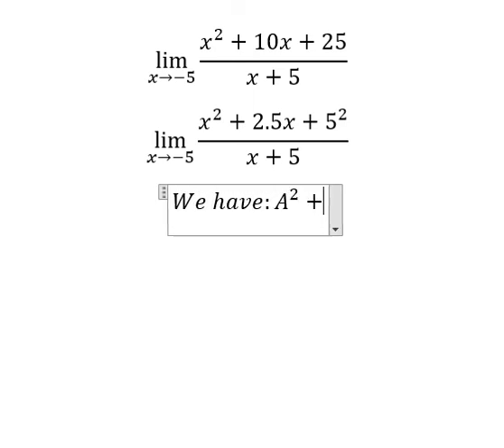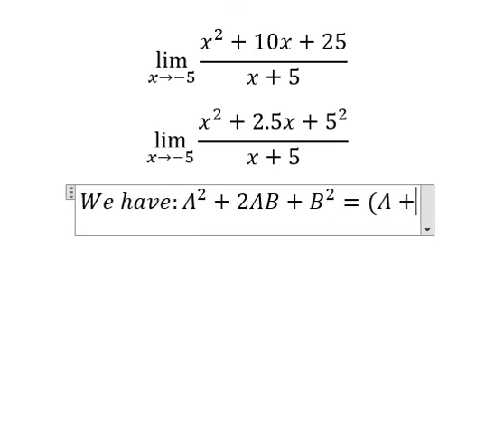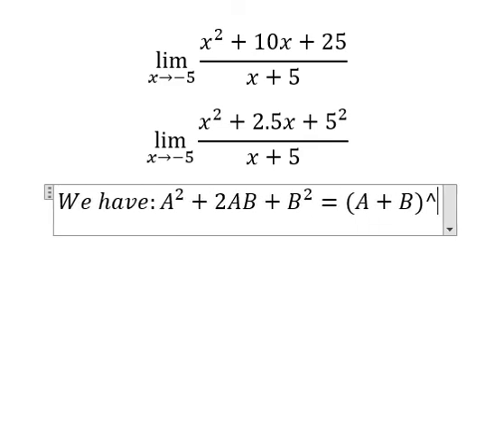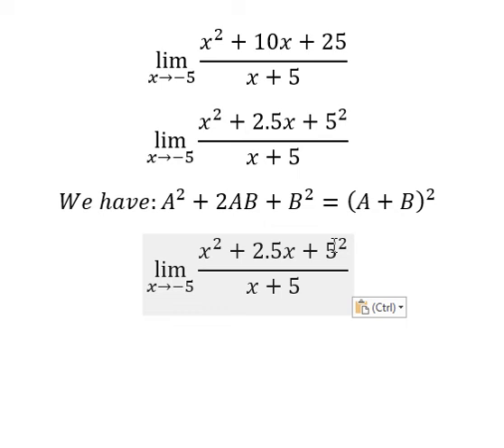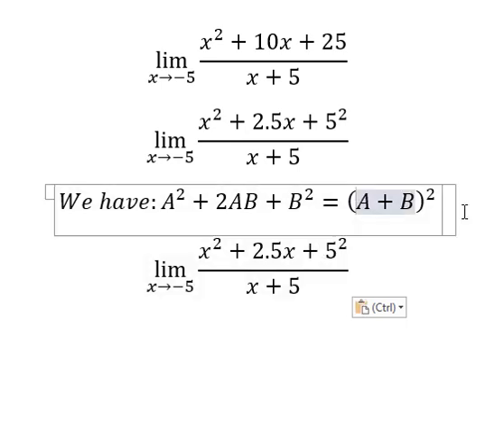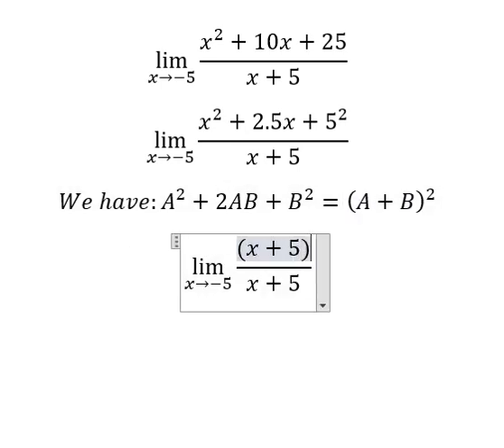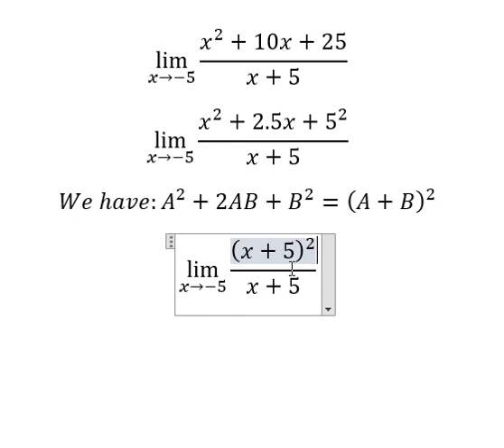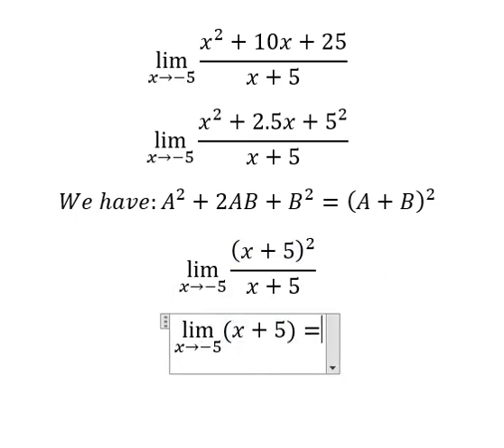Calculus Help: Find the limits - lim(x→-5)⁡ (x^2+10x+25)/(x+5) - Techniques - Solutions